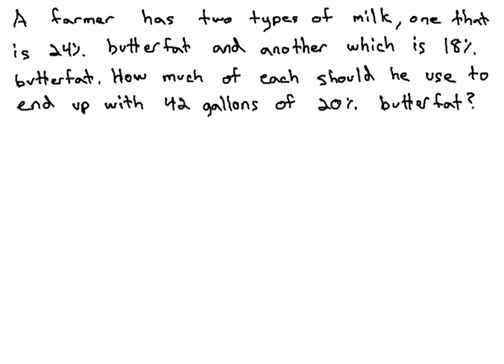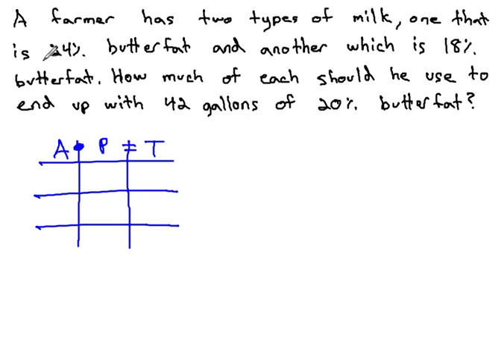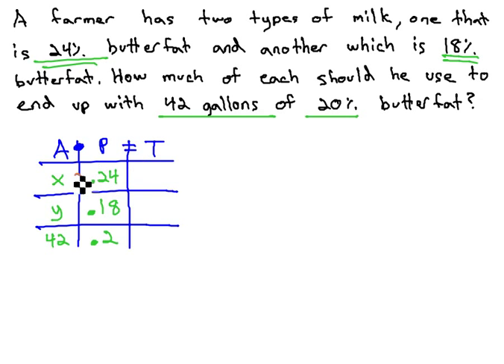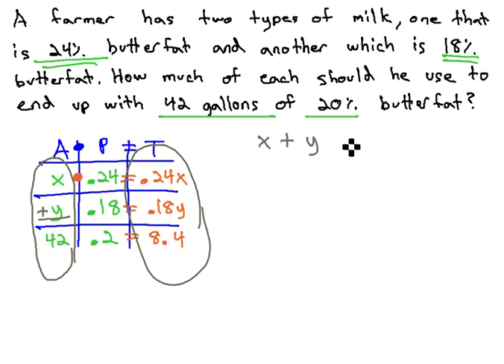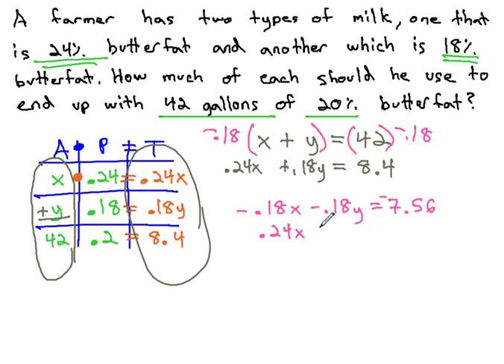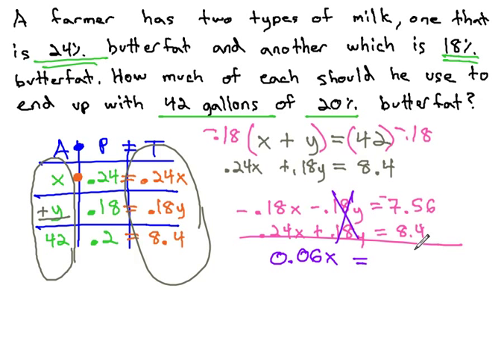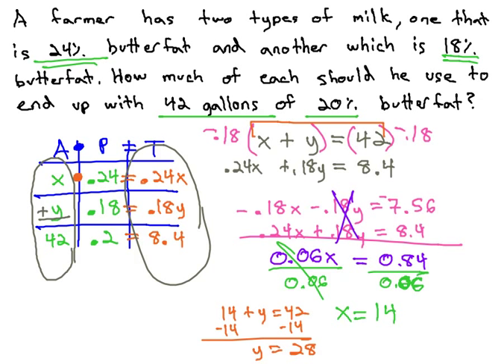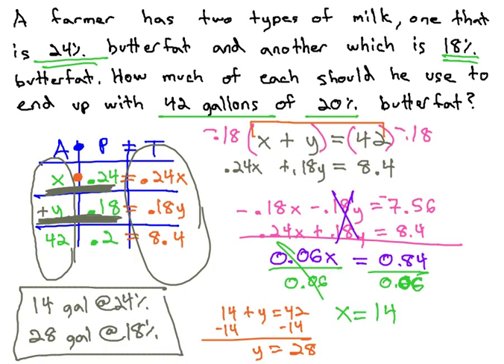Mixture (percents) - Known final amount